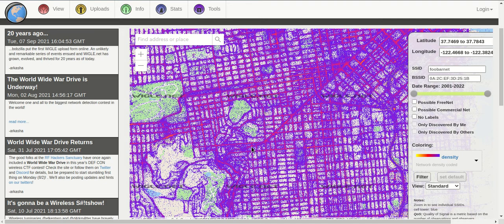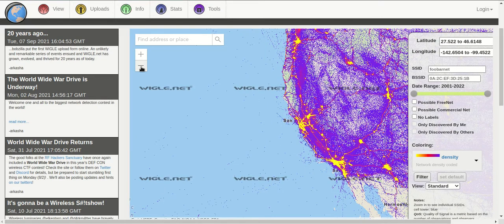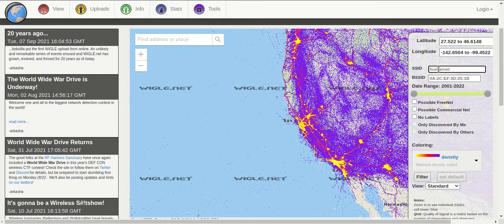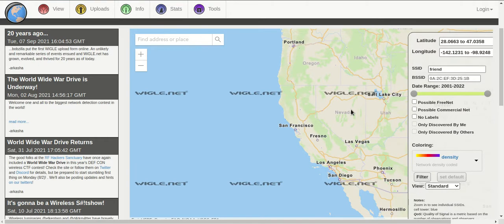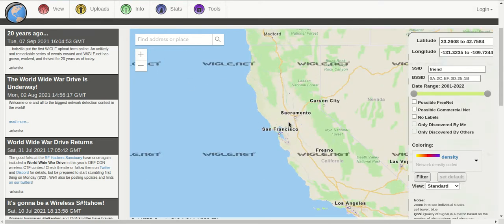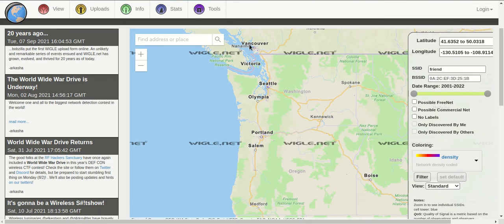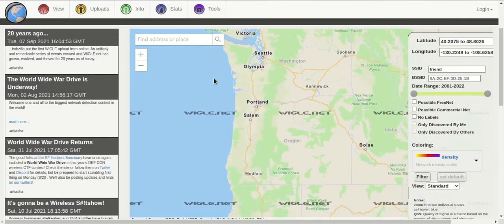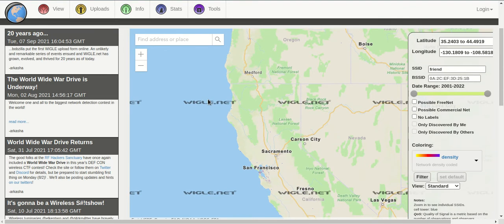How to use Wigle.net to find Network locations.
A very interesting OSINT technique that allows you to find information about possible locations your target has visited by locating WiFi networks, Cell Phone towers and Bluetooth devices he has used.